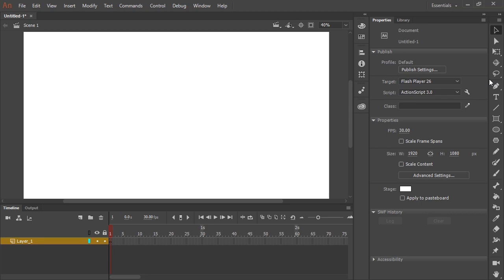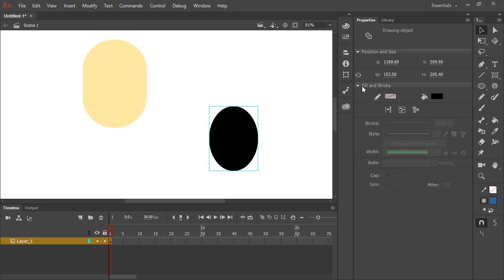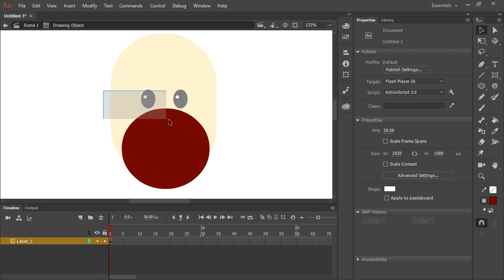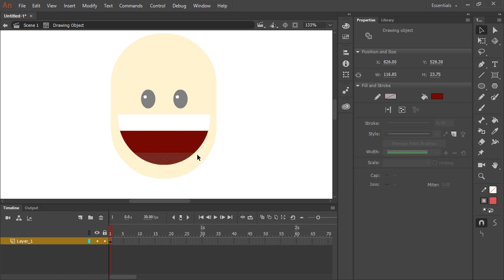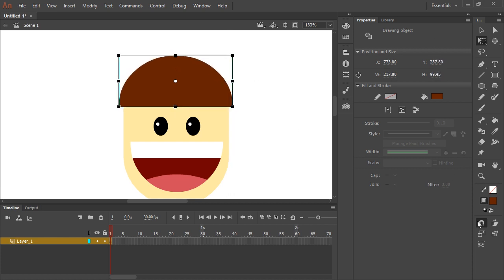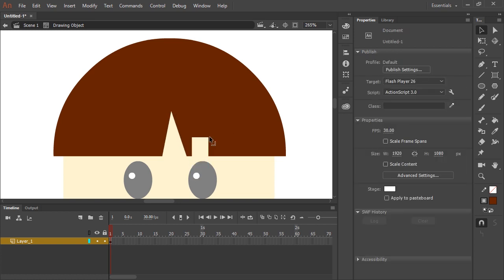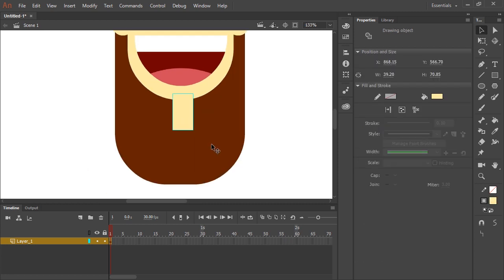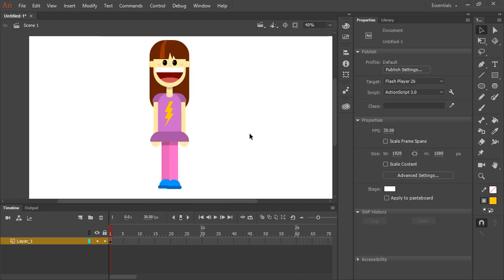Drawing Basic Shapes Video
As part of an ongoing series of video tutorials that can be found on the Adobe Animate CC start screen (2019) here's how you can draw using only basic shapes and Animate CC's primitive drawing tools.
These videos have to be less than 5 minutes long so I had to move quickly. They are designed to give the viewer an overview as opposed to a deep dive into any detailed features.